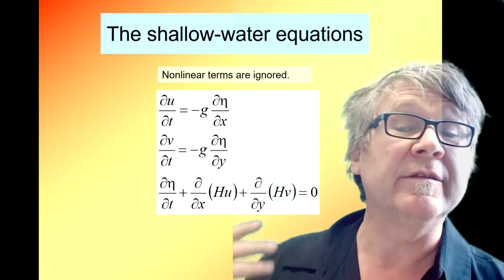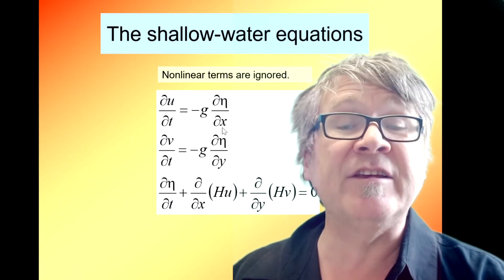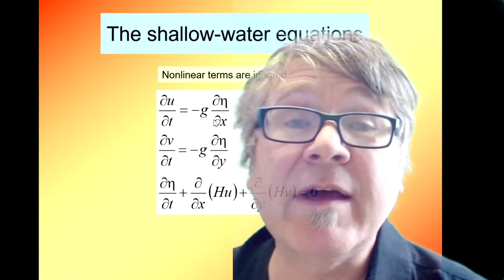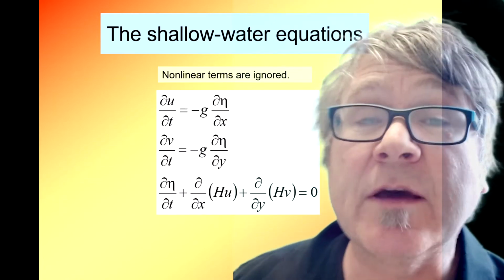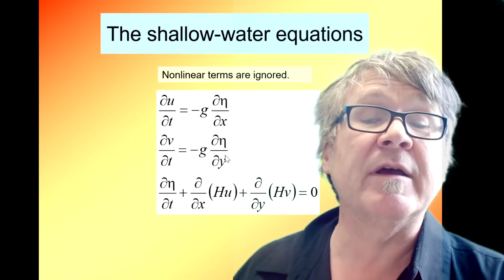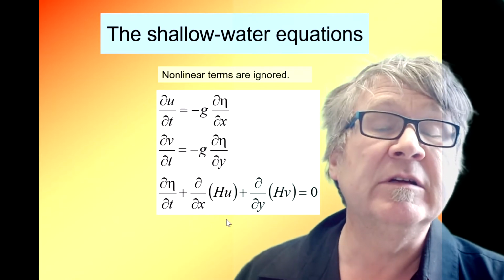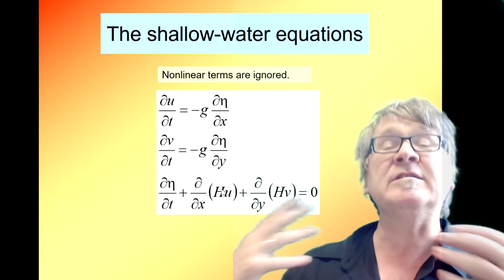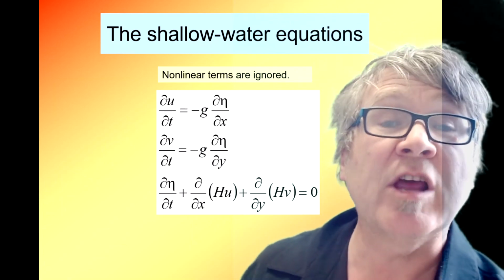Lecture 6 Slide 3